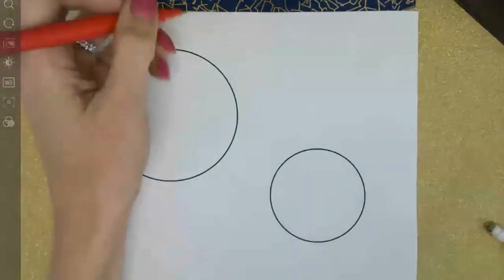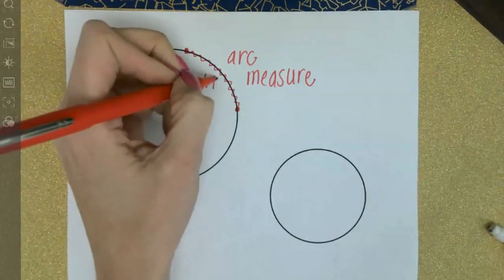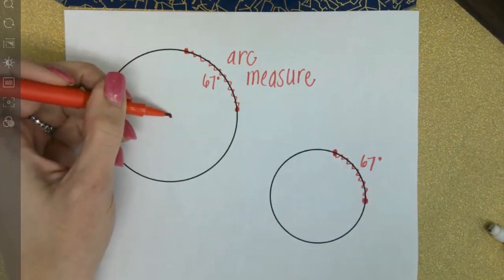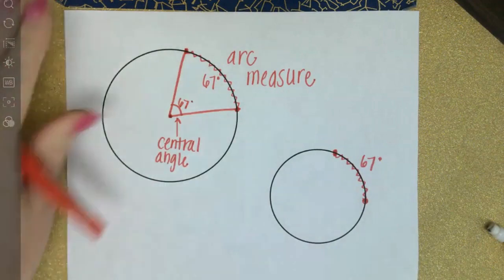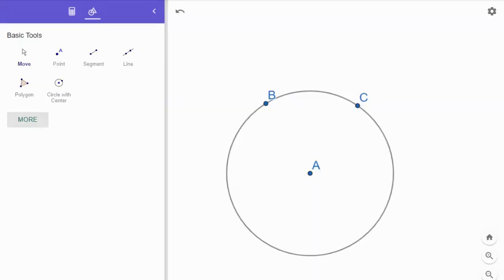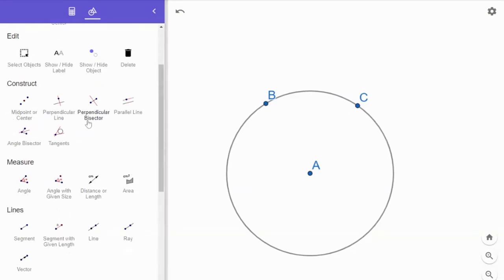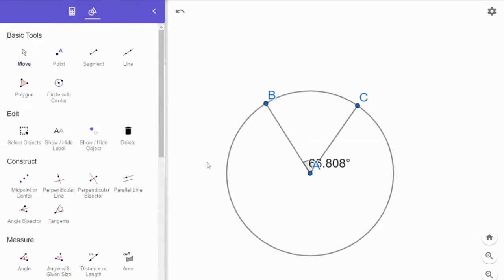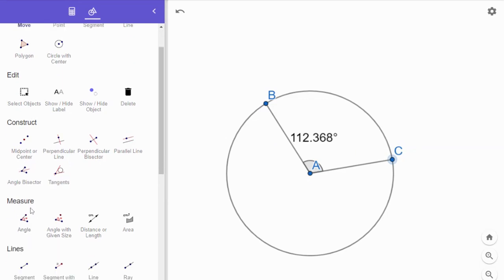Some Circle Info!